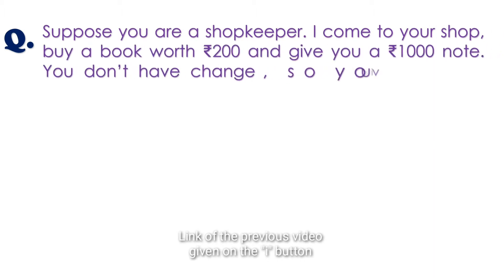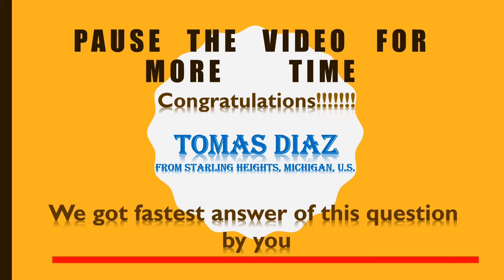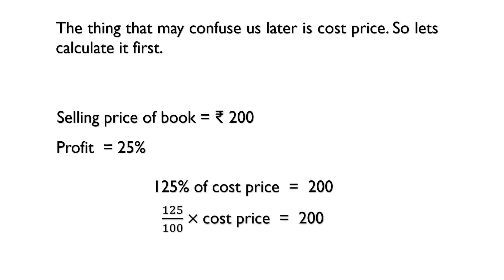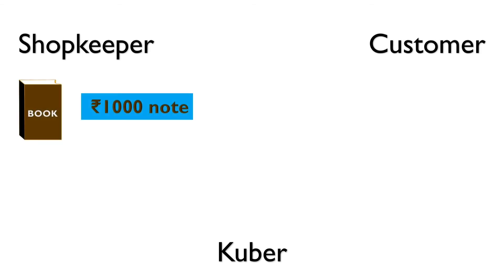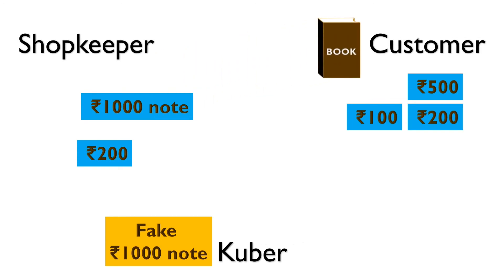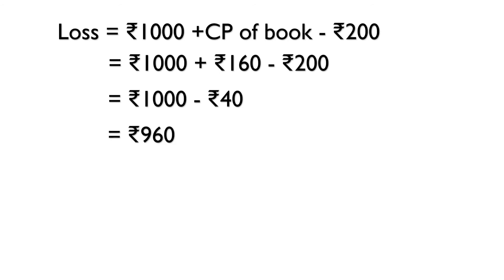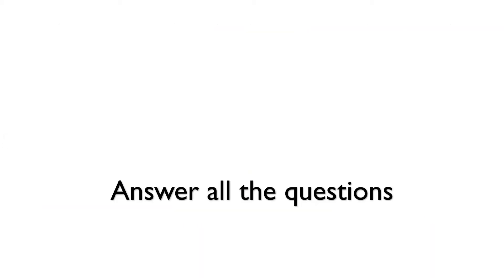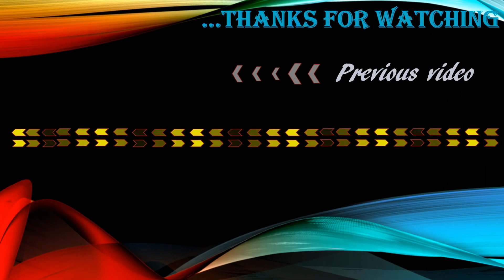The Fake Note Riddle || How to solve ridiculously easy problem that stumps many people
Suppose you are a shopkeeper. I come to your shop, buy a book worth ₹200 and give you a ₹1000 note. You don’t have change, so you visit Kuber (some other person) to get the change. Then you return me ₹800. After some time Kuber come to you and tells you that that ₹1000 note is fake. So you return him ₹1000.
What loss you suffered if you were able to gain a profit of 25% in selling that book ?

Watch the video for the solution & learn something new.

Previous video:
Title: How Smart Are You? 80% Fail to spot the mistake in the calculations done in this video || MathsLogic